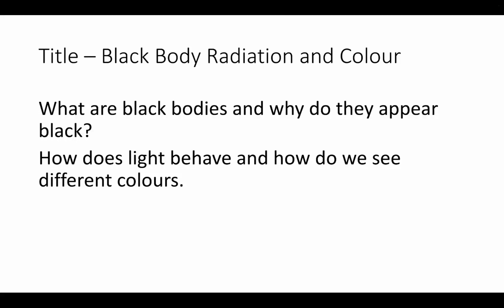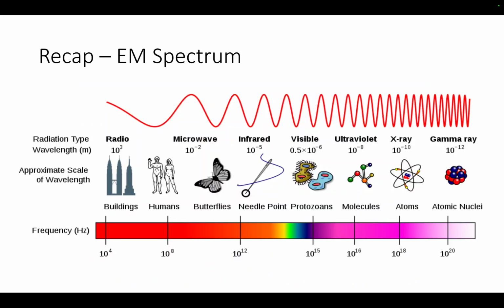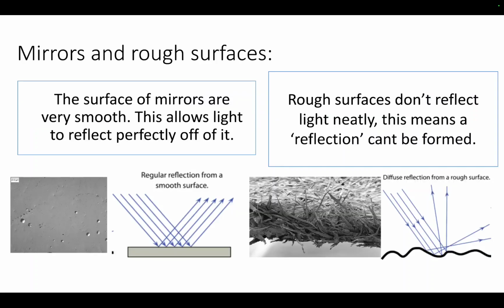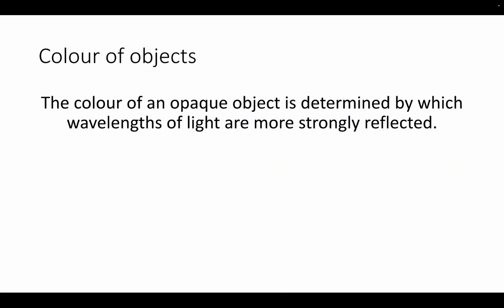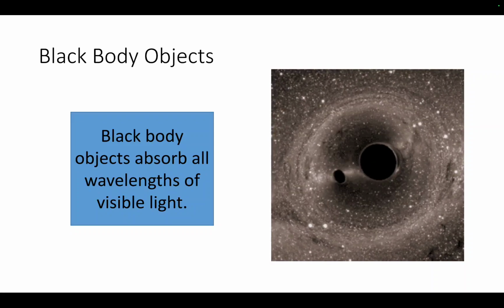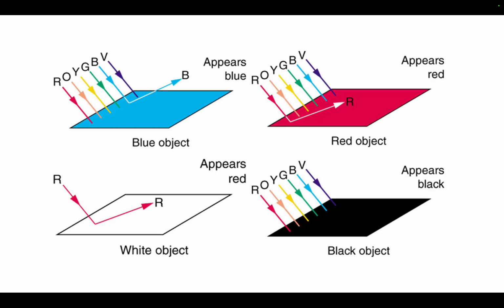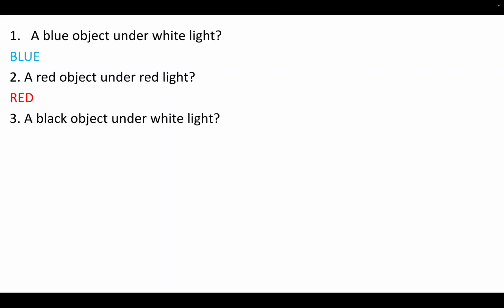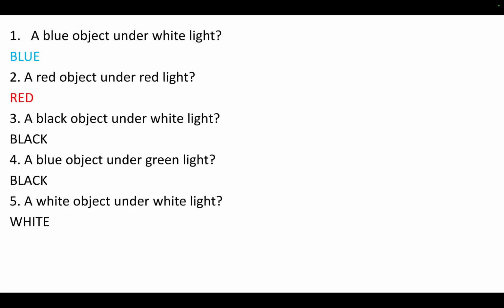GCSE Physics - Waves Lesson 6 - Black Body Radiation and Colour.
What is a black body and how does different colour light behave on different colour surfaces.